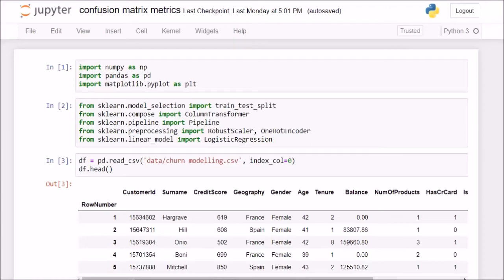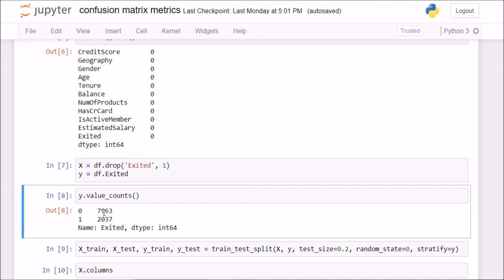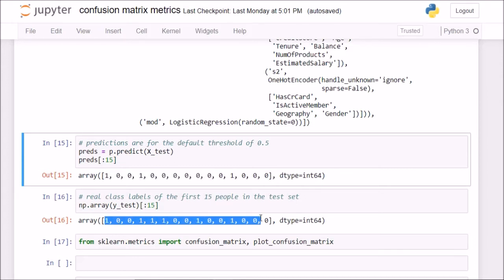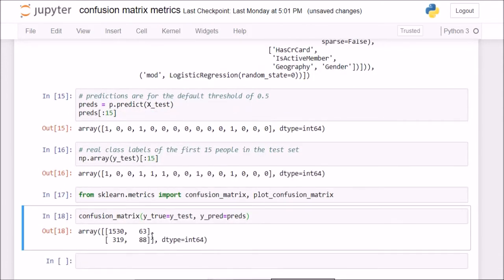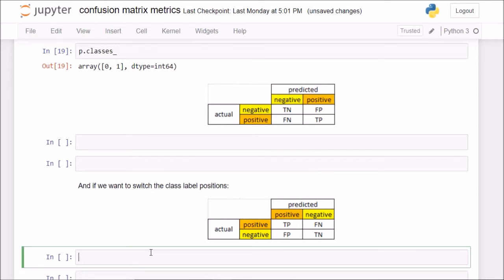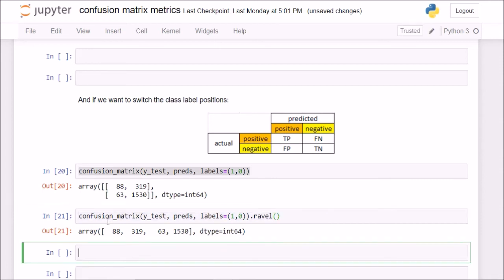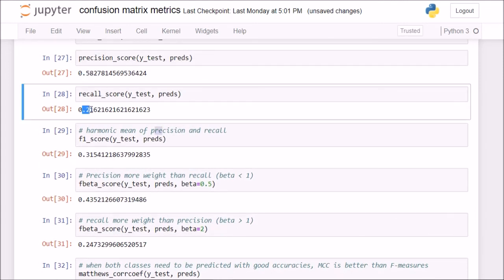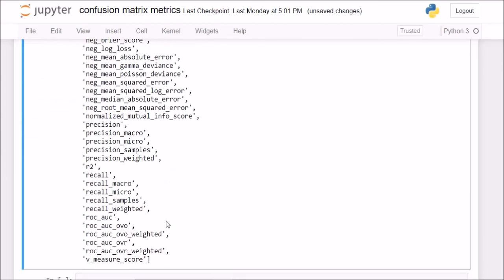(Code) How to code out Confusion Matrix Metrics in Python? | Machine Learning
In this tutorial, we'll look at how to code out the confusion matrix and the basic metrics like Accuracy, Precision, Recall, F-measures, MCC etc. using sklearn.